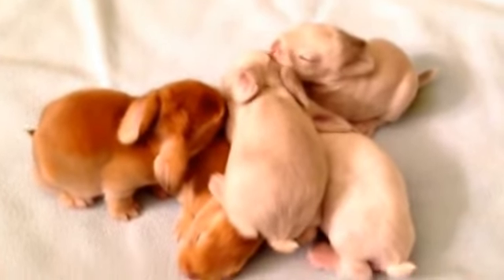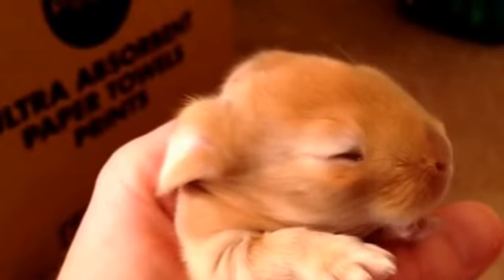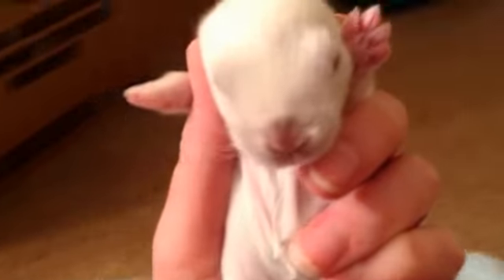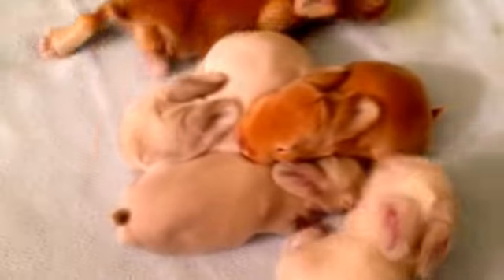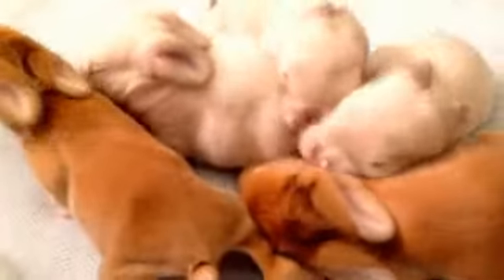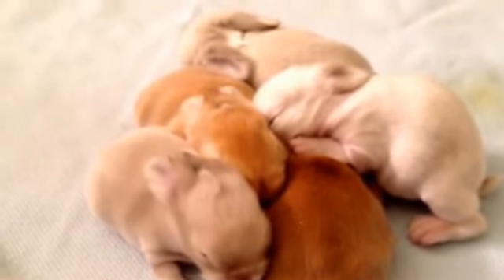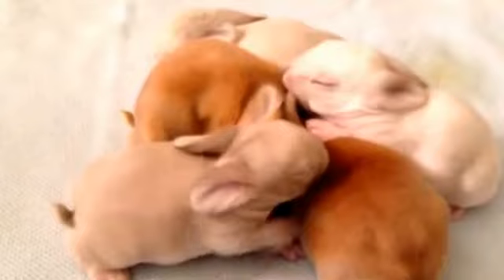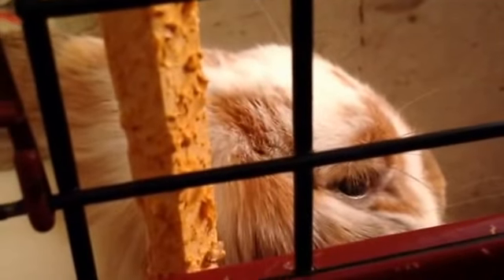TINY NEWBORN BABY BUNNIES!!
Eyes will be open soon! Be prepared for lots of cuteness and crazy times! Come be apart of our family. via YouTube